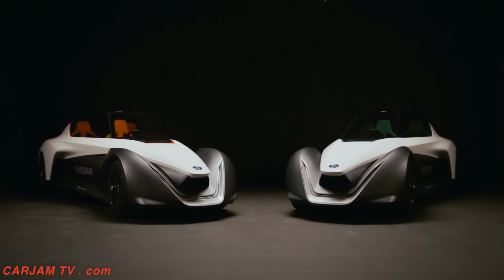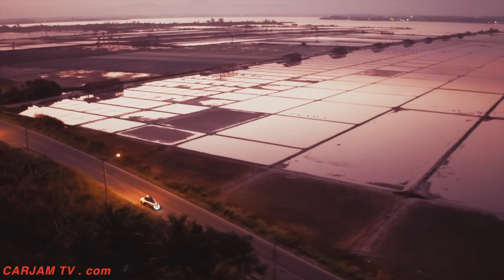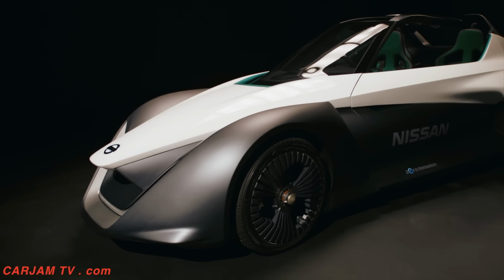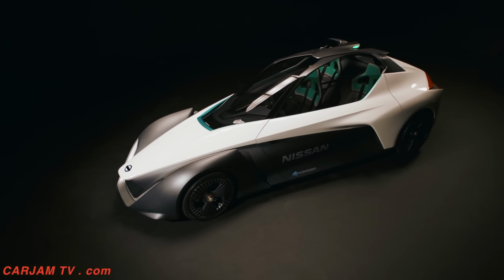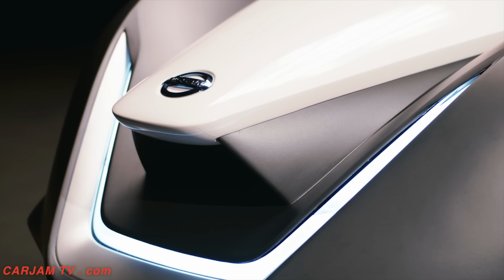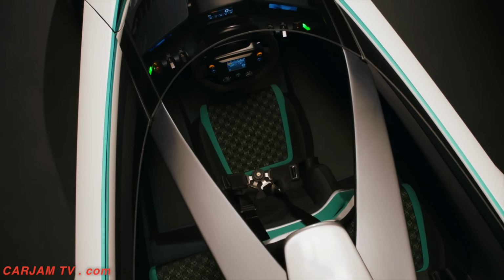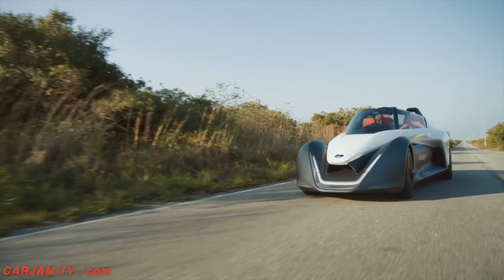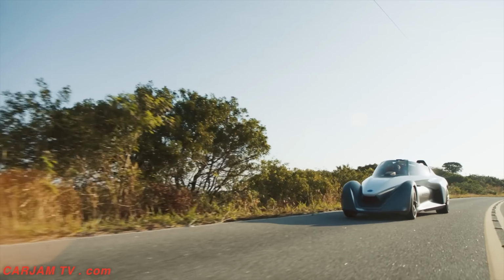Nissan BladeGlider INTERIOR Review 2017 Nissan GTR INTERIOR Future Electric Car 2017 CARJAM TV HD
CARJAM TV: WORLD’S BEST CAR VIDEOS
2017 Nissan Electric Car / Nissan BladeGlider brings cutting edge Intelligent Mobility to life
The Nissan BladeGlider interior of the Nissan BladeGlider reflects the vehicles’ sporting intentions, with four point safety harnesses for each occupant. The seats offer exceptional support to sides and legs of the driver and passengers. The Nissan BladeGlider seats are trimmed in a highly tactile blend of fabric and epoxy resin coating, resulting in a tough and grippy material that has the effect of comfortably securing occupants in place.
There are two Nissan BladeGlider color trims – Nissan BladeGlider Cyber Green and Nissan BladeGlider Stealth Orange. These Nissan BladeGlider colors are used for the upper portions of the seat back and framed with a silver reflective material to create an eye-catching, sporty look. The base of the Nissan BladeGlider seats is in black, patterned material, with a band of green and orange trim framing the cushion.
2017 Nissan Electric Car Prototype high-performance electric vehicle debuts in Rio de Janeiro
• 2017 Nissan Electric Car: Advanced full-electric battery powertrain with stunning performance and dynamic handling
• 2017 Nissan Electric Car: Zero-emission driving fun with central driving position and two passenger seats behind
Nissan Motor Co., Ltd today unveiled the working 2017 Nissan Electric Car prototype of its futuristic Nissan BladeGlider vehicle, combining zero-emissions with high-performance in a revolutionary sports car design. Nissan self driving car.
The 2017 Nissan Electric Car vehicles, developed from concept cars first shown at the Tokyo Auto Show.
Carlos Ghosn, president and chief executive officer, Nissan Motor Co., Ltd. said: “These prototypes epitomize Nissan’s drive to expand It’s the electric vehicle for car lovers.” Nissan already sells the world’s highest-volume zero-emission car, the 2017 Nissan LEAF, and is pioneering Intelligent Mobility systems that will be deployed in a range of vehicles over coming years.
The demonstration 2017 Nissan Electric Car models feature an advanced chassis configuration with a narrow front track and wider rear track for optimum aerodynamic efficiency and handling stability.
High-waisted, rear-hinged dihedral doors provide a dramatic entry and exit to the cabin. The open roof of Nissan BladeGlider is reinforced with an integrated roll-over protection structure, providing the exhilaration of an open-topped race car with the safety of a coupe.
Wheel-mounted controls for Nissan BladeGlider’s systems feed into an advanced display showing speed, state of battery charge, regeneration mode and torque map. Flanking the 2017 Nissan Electric Car central display are two screens, with the images of rear-view cameras mounted just behind the front wheels. An alternative to door-mounted mirrors, this dual screen design improves the aerodynamic efficiency of Nissan BladeGlider. The driver sits in arrowhead formation slightly in front of two passengers, who enjoy extended legroom. The view for all occupants is panoramic thanks to the seamless cockpit windscreen.
Power is 100 percent electric, with exceptional powertrain performance delivered by Nissan’s technical partner for the Nissan BladeGlider project, UK-based Williams Advanced Engineering. 2017 Nissan Electric speed of the demonstration models is in excess of 190km/h*, with 0-100km/h taking less than five seconds*. The rear wheels’ drive is provided by two 130kW electric motors – one for each wheel. Nissan GTR 2017
The system features torque vectoring, controlling the torque delivered to the driven wheels, improving the handling even further. With torque vectoring, if the car starts to understeer, it automatically sends more torque to the outside wheel to restore the handling balance.
2017 Nissan Electric Designed to add to the driving experience rather than govern it, the torque vectoring system has three settings: off, agile and drift mode.
2017 Nissan Electric Car Power is supplied by a high performance, five module lithium-ion 220kW battery. Bespoke cooling systems have been developed for both the battery and the motors.